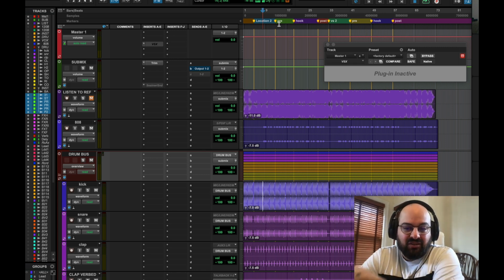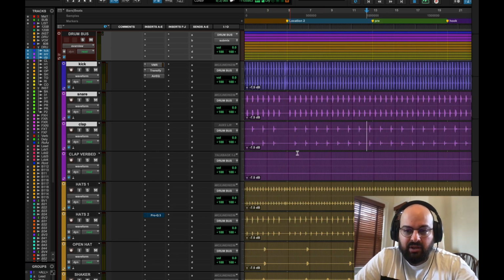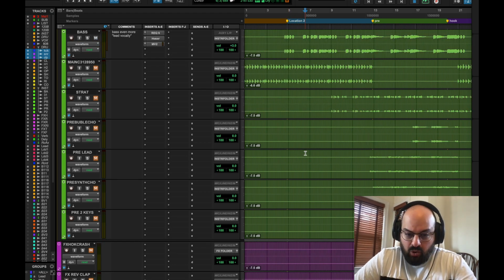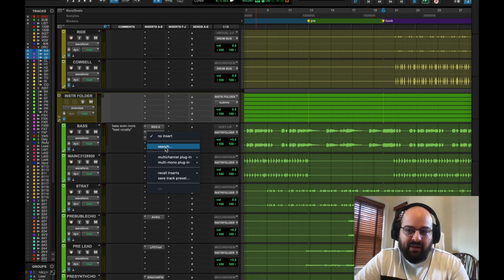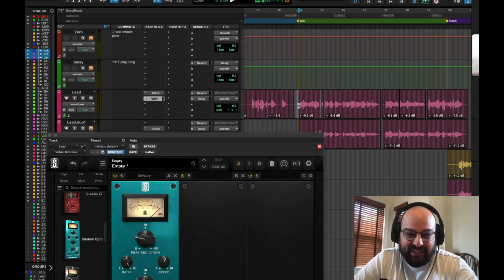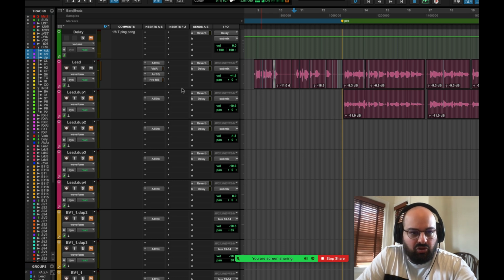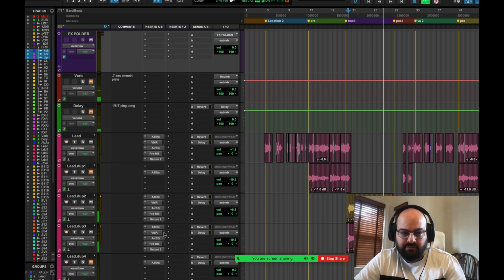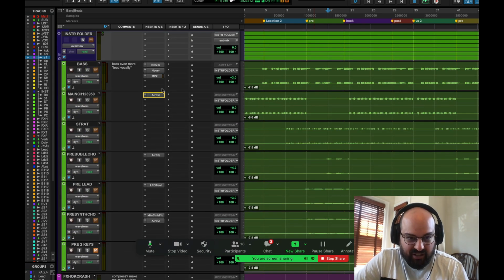Live Mixing - Dance Pop - with Slate VSX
Join Weiss Advice